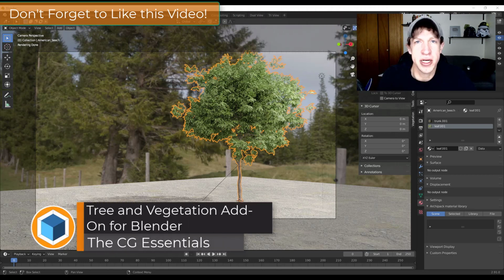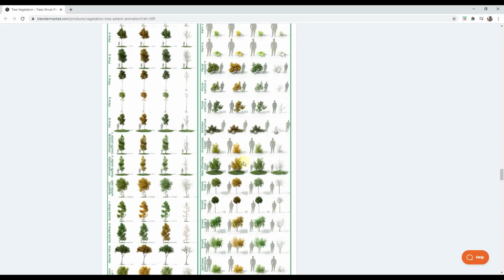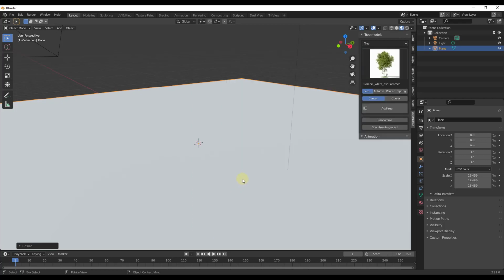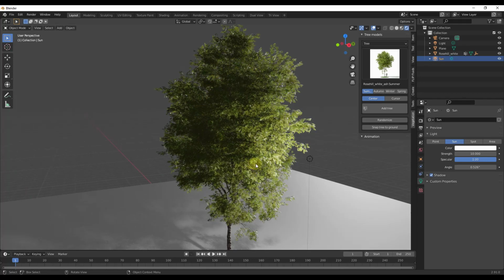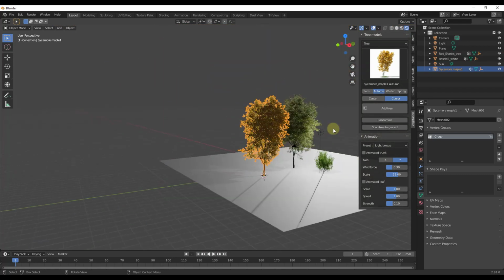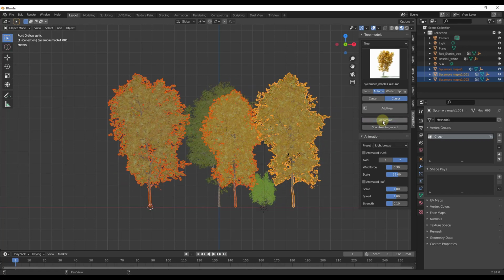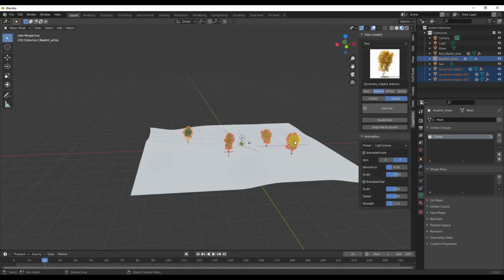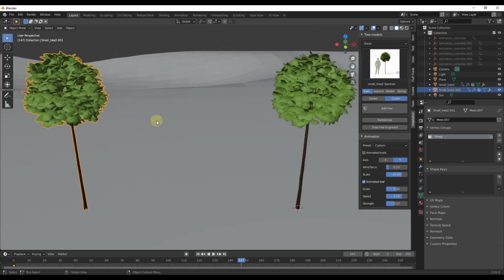The BEST Tree and Vegetation Library for Blender?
In this video, we check out the tree vegetation add-on for Blender. This add-on has a large library of high quality trees and shrubs designed to help you create high quality vegetation renderings in Blender!

TIMESTAMPS
0:00 - Introduction
0:38 - Add-on download location
1:38 - Enabling the add-on
1:57 - Where to find the add-on vegetation library
3:00 - How to add vegetation to your model
5:09 - Adding vegetation from different seasons
5:50 - Viewing the libraries of all seasons at once
7:04 - Randomizing object size and rotation
8:26 - Dropping vegetation to surfaces with the drop function
8:58 - Adding animation to your trees (leaves and trunks)
10:19 - Support the CG Essentials on Patreon!